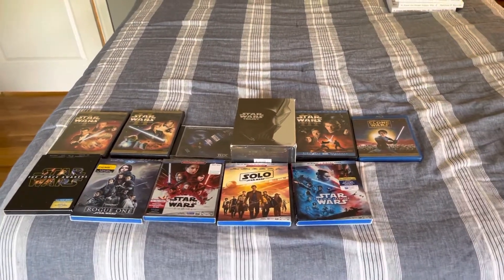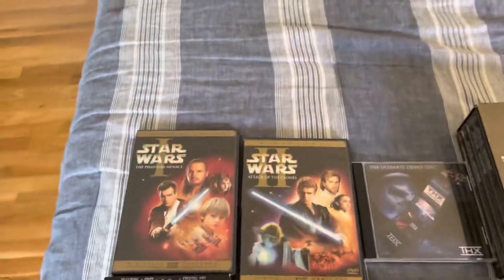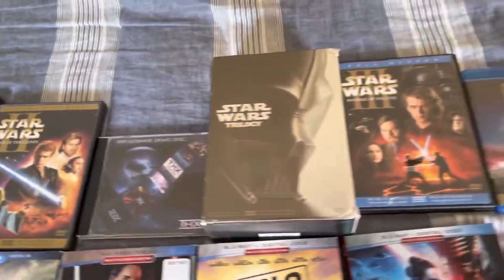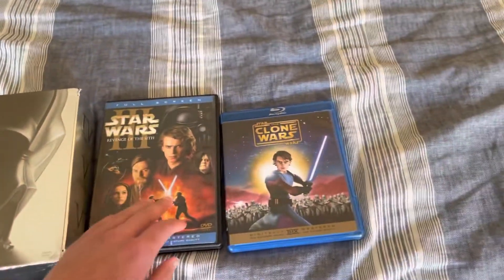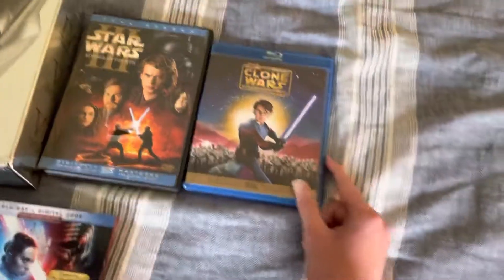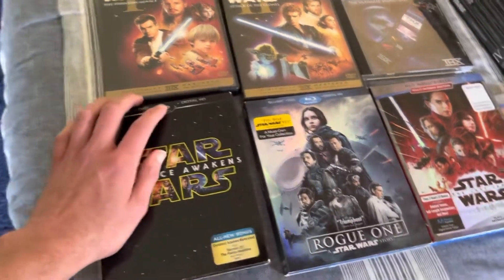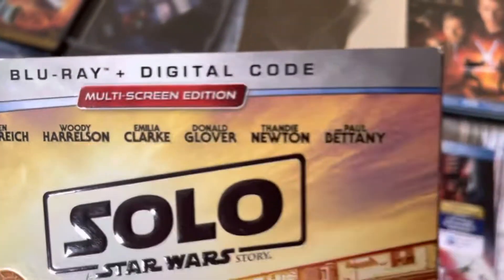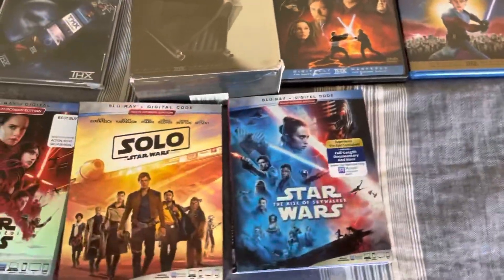Reviewing a Saga on Home Video Part 3: The Collection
Here is part 3 of me reviewing a Saga on Home Video by showing off my StarWars￼ home release collection.